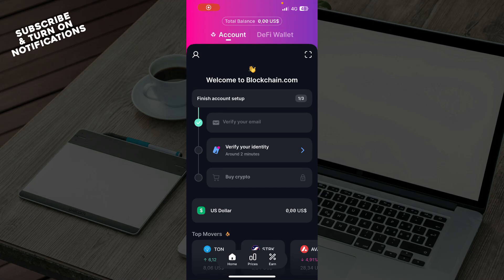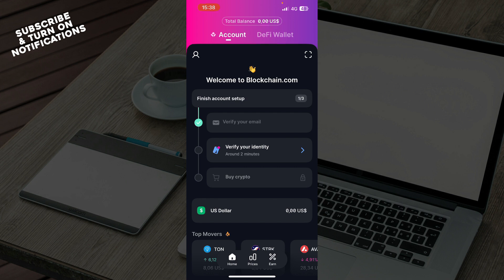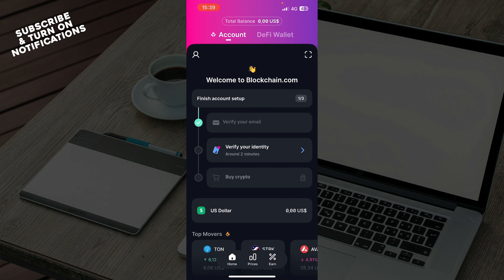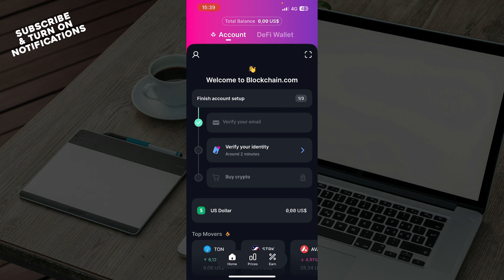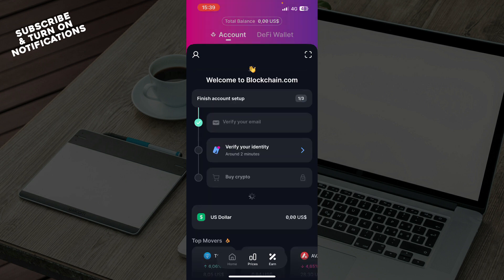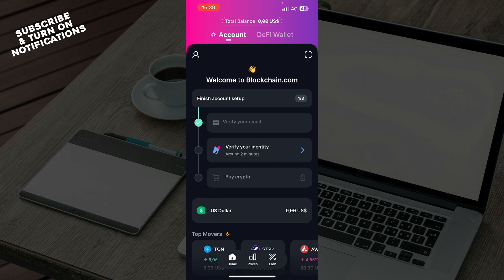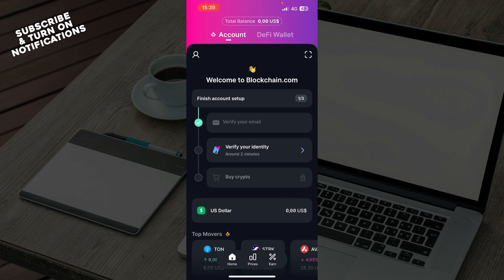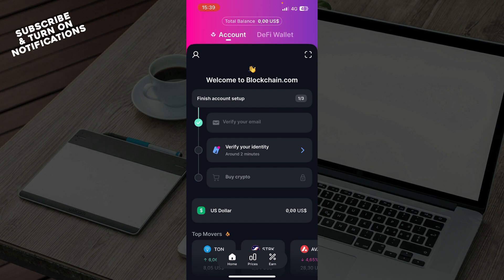How To Withdraw Crypto on Blockchain com Wallet (Easiest Way)​​​​​​​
In this video I will show you How To Withdraw Crypto on Blockchain com Wallet. It would be good if you watch the video until the end so that you don't miss important steps.